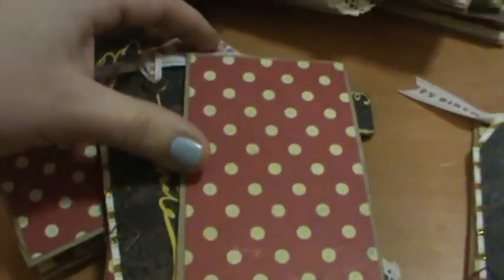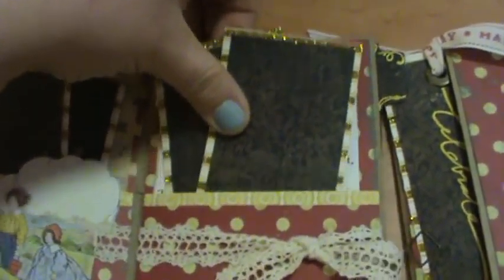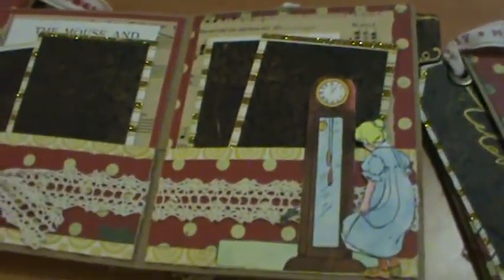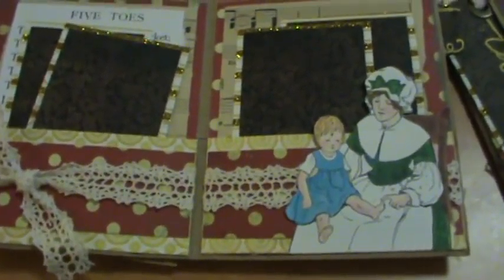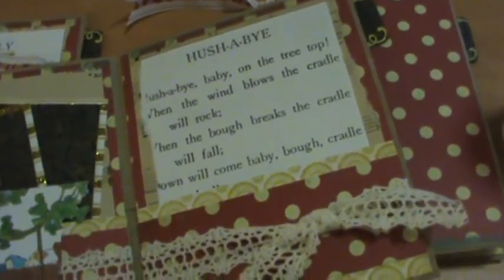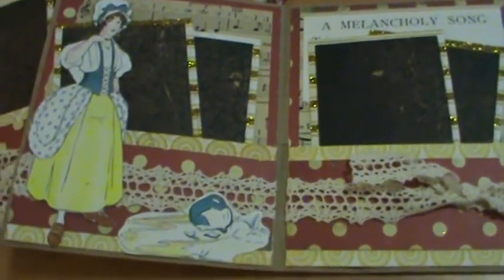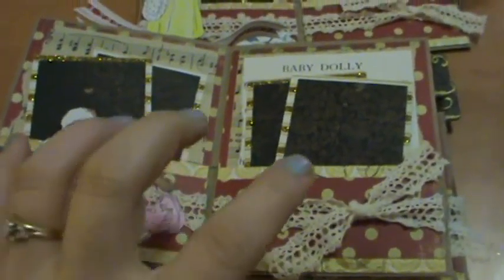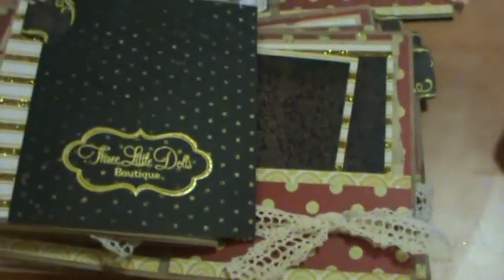Mother Goose Paper Bag Birthday Card Invitations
A friend of mine contacted me a few weeks ago asking if I could create her some Mother Goose themed invitations for her daughter's 1st birthday party.  I happily agreed to the idea!!!

I was to make it using:
a paper bag and the colors deep red, dark brown, gold

The end result measures 5 inches tall by 4.5 inches wide